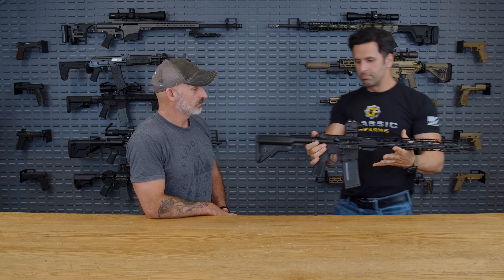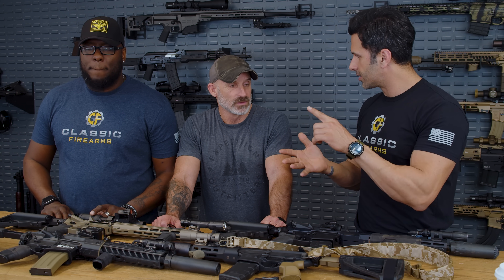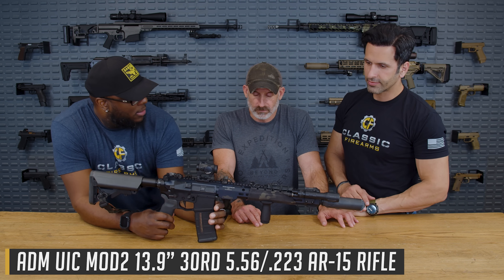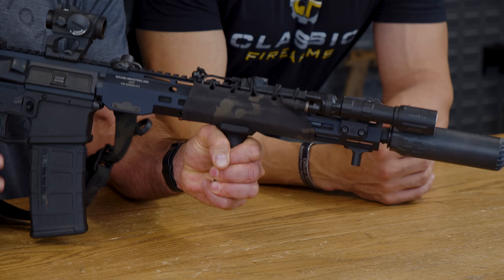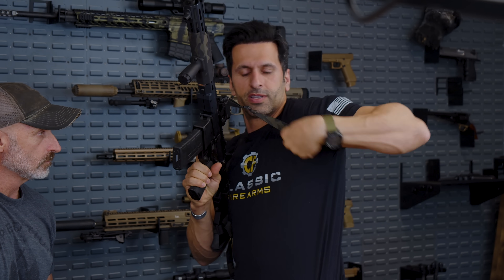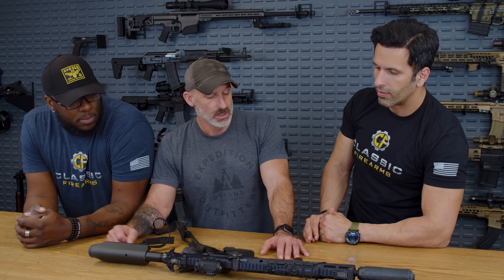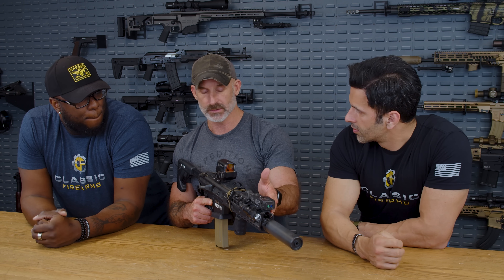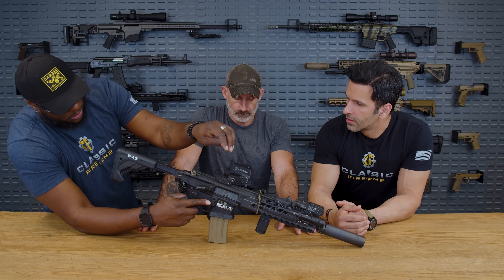Seal Team Six Commander Breaks Down Our Gun Builds